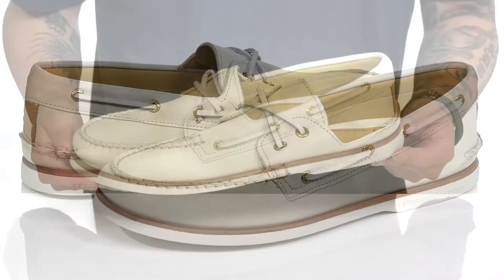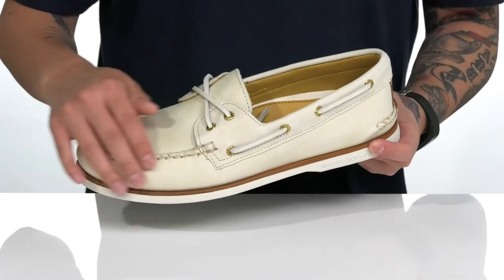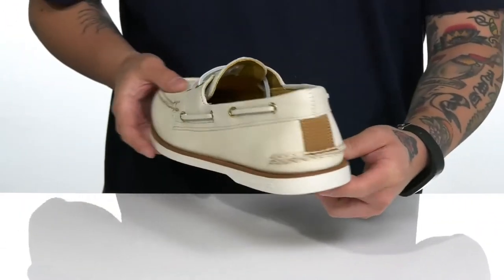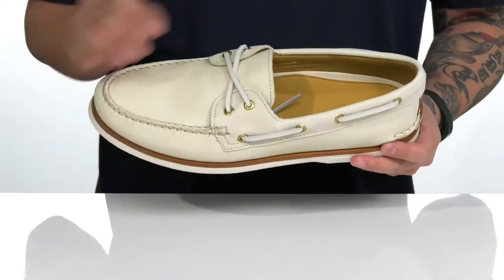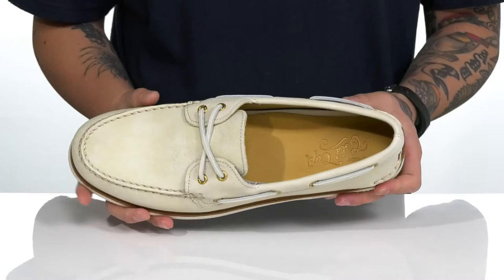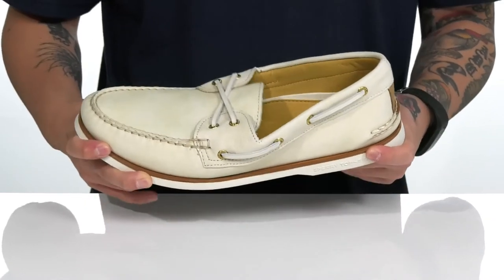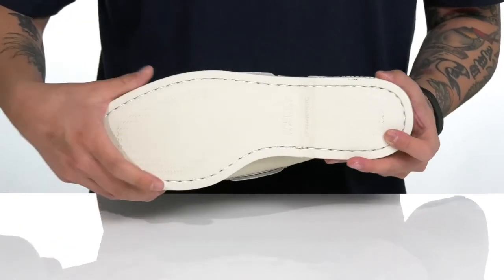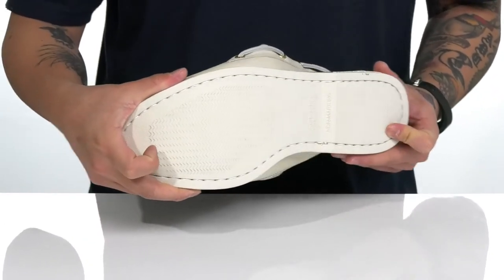Sperry Gold A/O 2-Eye Soft SKU: 9484587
The Sperry&reg; Gold A/O 2-Eye Soft features a supple feel of its premium leather upper and a genuine moccasin construction provide the highest possible level of comfort, and a rubber outsole with Sperry Razor-Cut Wave-Siping&trade; ensures excellent traction on both wet and dry surfaces. Can be worn daily with shorts and striped tees or dressed up with khakis and a blue blazer.
Non-marking rubber outsole with Wave-Siping&trade; for the ultimate traction on both wet and dry surfaces.
360&#176; Lacing System with rawhide leather laces for a preferred fit.
Cushioned Ortholite&reg; insole provides long-lasting underfoot support and all-day comfort.
Leather upper.
Leather lining, leather insole.
Synthetic outsole.
Imported.